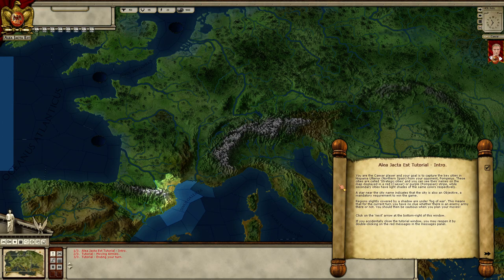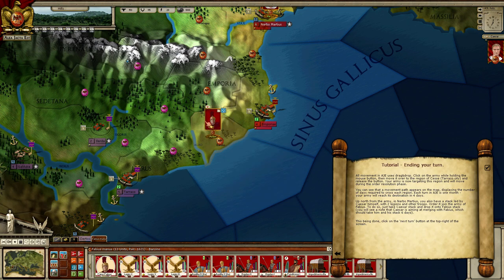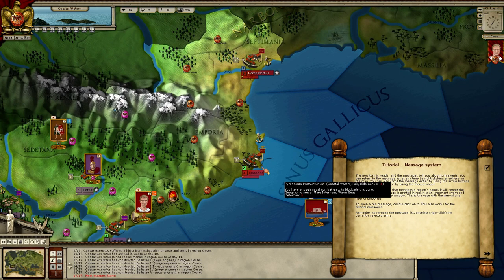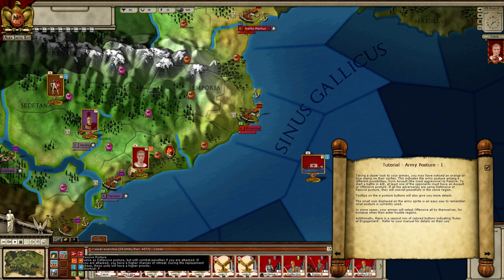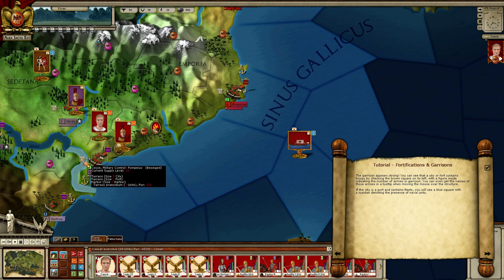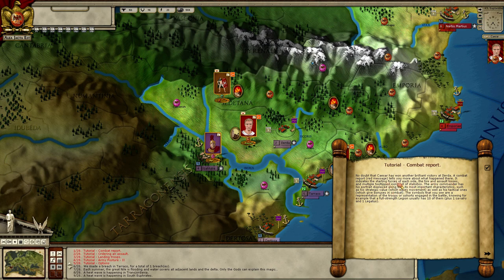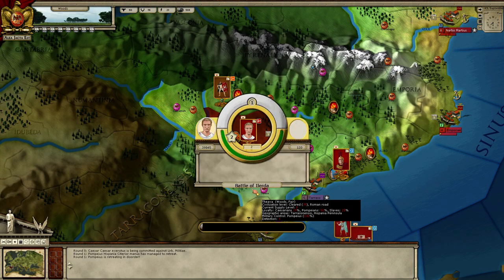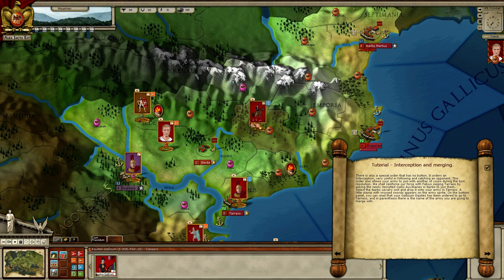We play ! Alea Jacta Est Tutorial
Playing the tutorial of Alea Jacta Est.

Alea Jacta Est is a historical grand strategy game for PC who covers the main Roman civil wars.

There is many scenarios available for this game.

The game supports modding have seduce a very dedicated community of players for its historical accuracy.